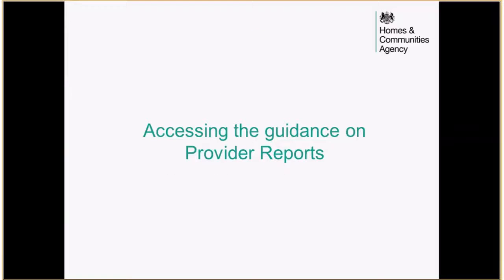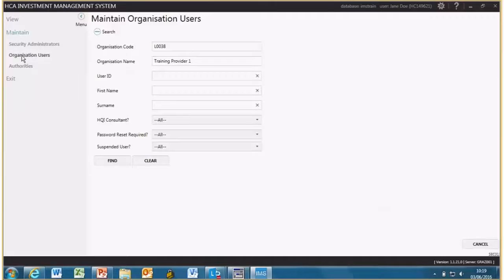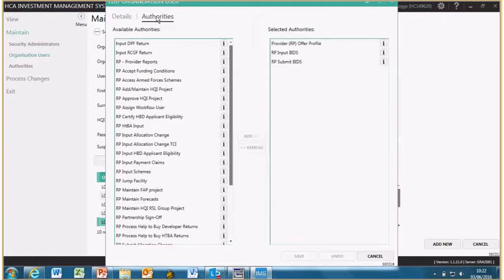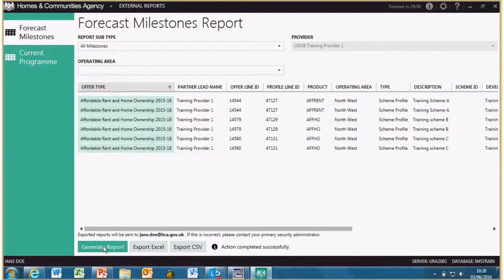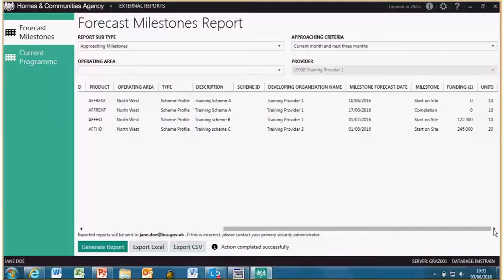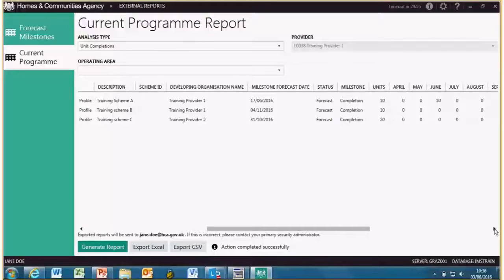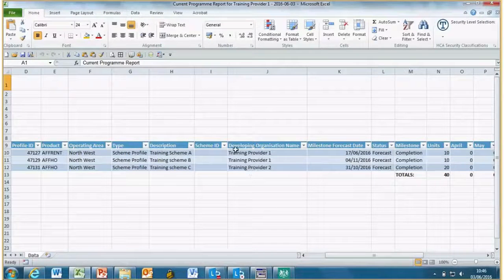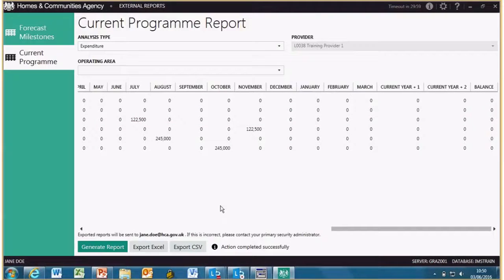Provider Reports in IMS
This training video is about provider reports in IMS for the Affordable Homes Programmes at the HCA.